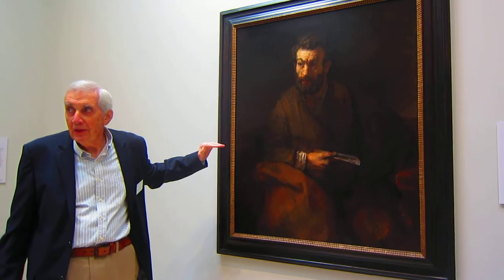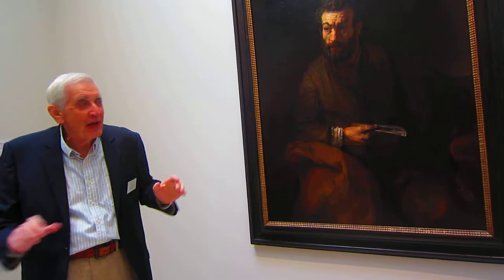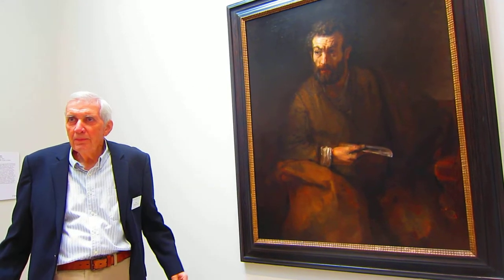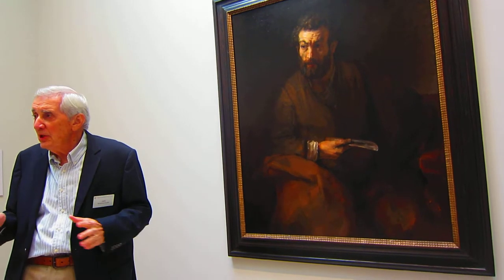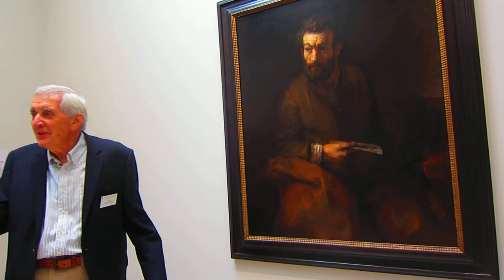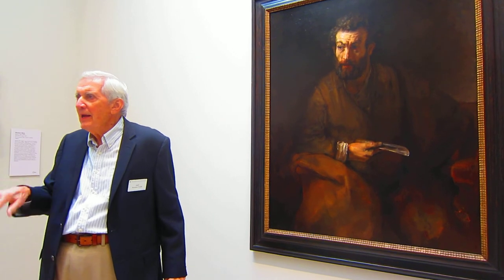Talk at the Timken Museum of Art on Portrait of Bartholomew by Rembrandt van Rijn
A Museum in the grounds of San Diego's Balboa Park